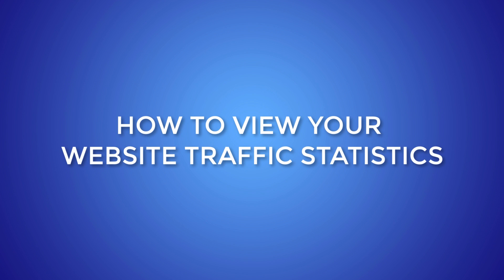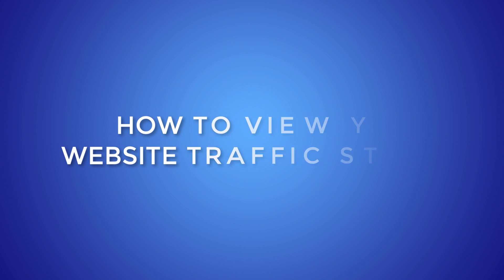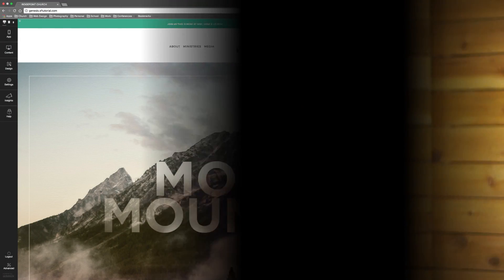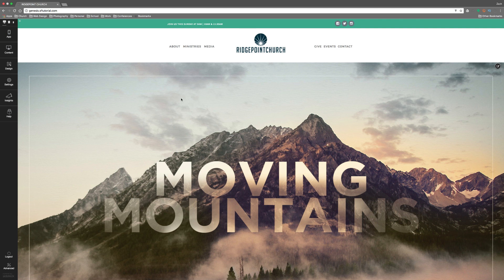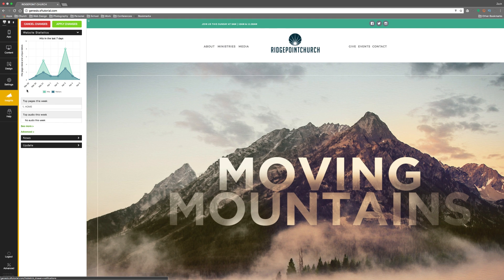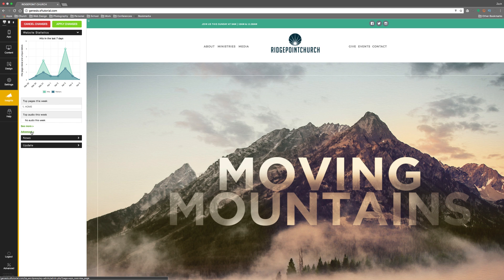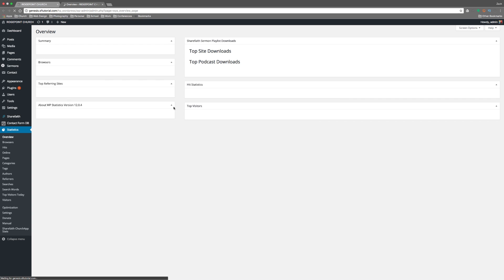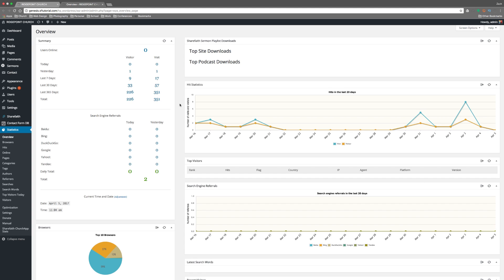Church Websites - How to View Your Website Traffic Statistics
Have you ever stopped to think how many people actually visit your church website? Monitoring your church website statistics and traffic reports helps you understand how people come across your site and learn how you can increase traffic and engagement with your church website visitors. This video from Sharefaith Academy shares helpful tips and advice on how you can view your Sharefaith church website statistics and reports.

Time Stamps:
00:18 – Online Promotions
00:48 – SEO
01:10 – Google Analytics
01:33 – How to View Your Church Website Statistics
02:00 – Try Sharefaith Church Websites 100% Free Today

Looking for a stellar church website that will wow newcomers? Look no further! Sharefaith church websites is an award-winning church website editor! Winner of Worship Leader Magazine's Best of the Best Award, Sharefaith church websites has helped nearly 10,000 churches and ministries create a stunning and beautiful church website! Sharefaith's church website editor is lightyears ahead of anything you are using now. Known as the Squarespace for churches, you'll love how easy it is to build and edit your church website with our 100% drag and drop editor. No coding, HTML, or JavaScript knowledge needed! We make web development for churches easy! If you are familiar with WordPress, you'll love Sharefaith church websites! Sharefaith Church Websites are loaded with awesome features such as online tithing and giving, audio and video sermons, calendar, email and hosting, blogs, podcasting, and a built-in graphics editor. The sky's the limit! Take Sharefaith Church Websites for a test drive today